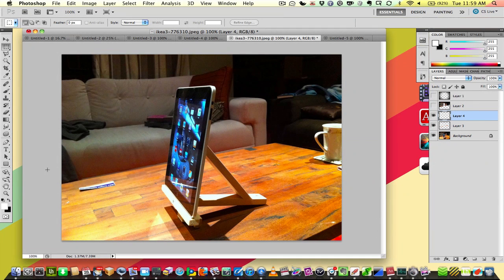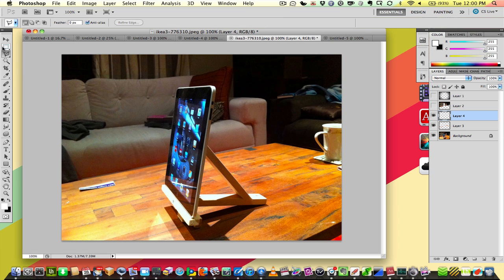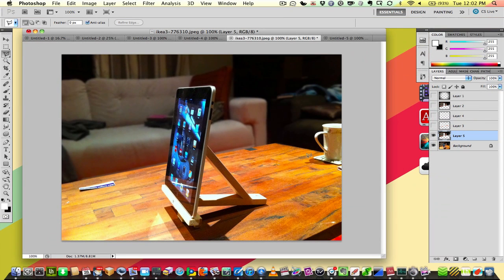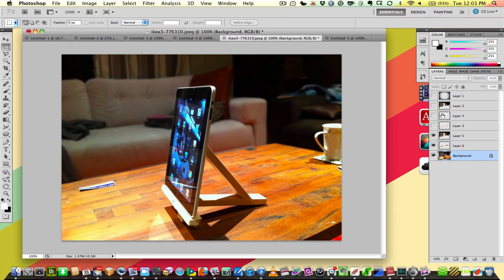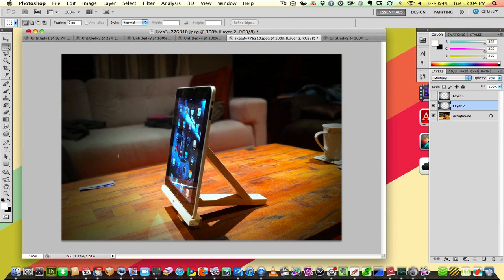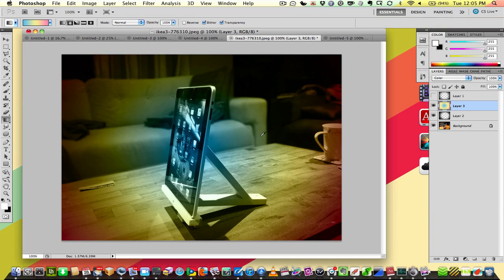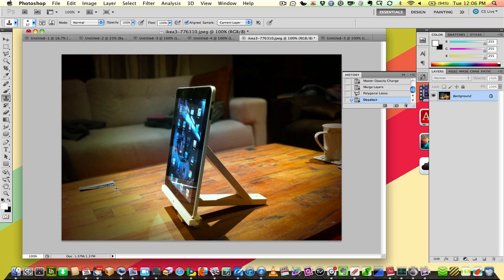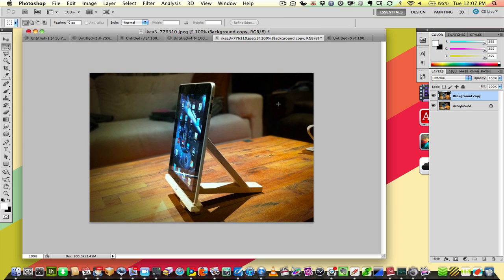How to Enhance Your Photos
If you're mainly taking photos with your smartphone or cheap point-and-shoot but want them to look nicer, here's one way to make your regular photos look like they were taken with a nicer camera.